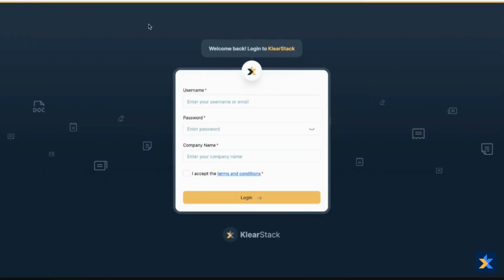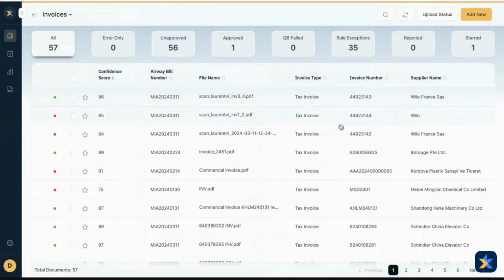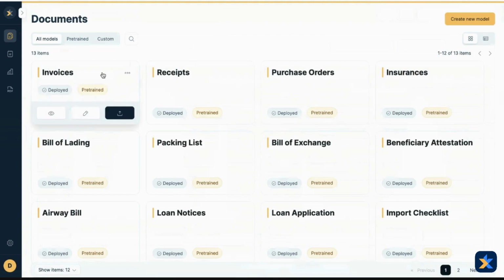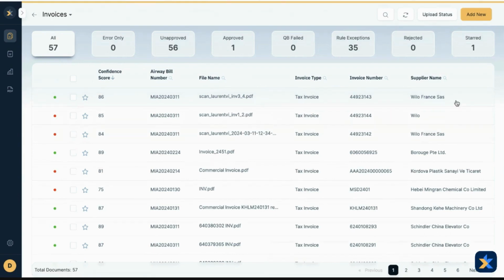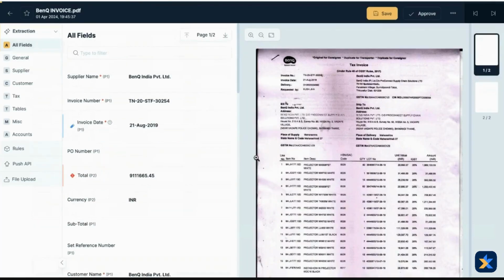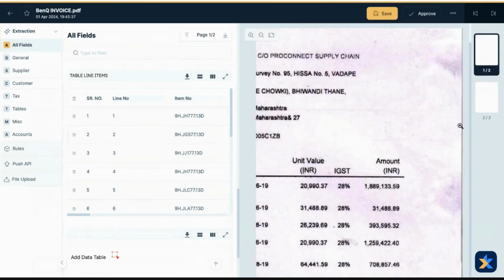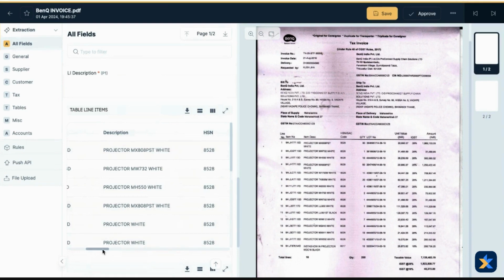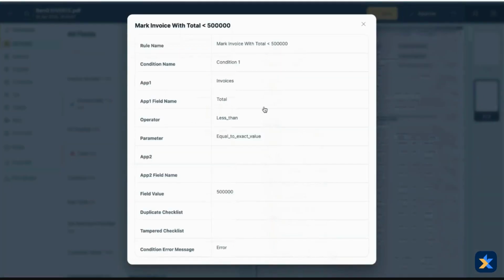Intelligent Document Processing (IDP) with KlearStack! 🚀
Discover how KlearStack revolutionizes document processing with cutting-edge AI technology. Our robust platform automates data extraction, classification, and validation from various documents, including invoices, receipts, contracts, and more.

With KlearStack, say goodbye to manual data entry and tedious document handling. Our advanced IDP capabilities ensure accuracy, efficiency, and scalability for businesses of all sizes.

🌟 Why Choose KlearStack?
KlearStack provides a robust platform for automating document-centric processes, ensuring accuracy, efficiency, and compliance. Our solutions are designed to handle diverse document types, including invoices, receipts, contracts, and more. With KlearStack, businesses can:
● Reduce manual data entry errors
● Speed up document processing times
● Improve data accuracy and compliance
● Enhance operational efficiency
● Gain actionable insights from unstructured data